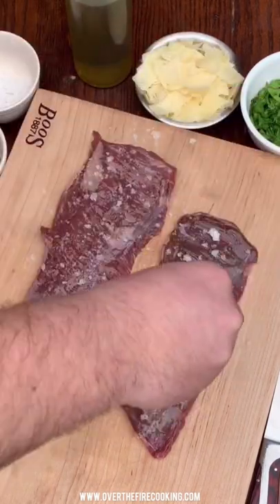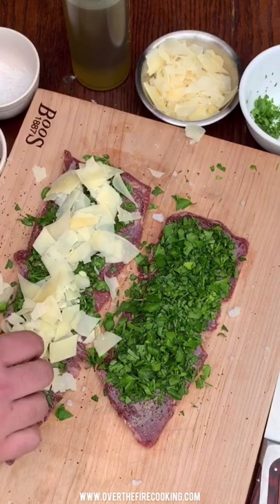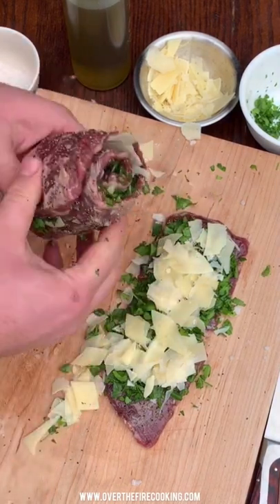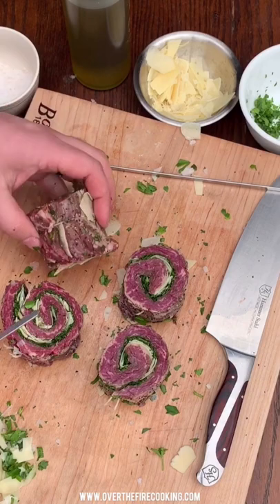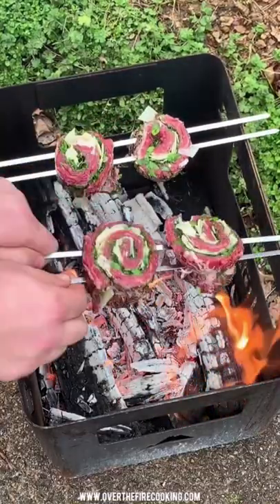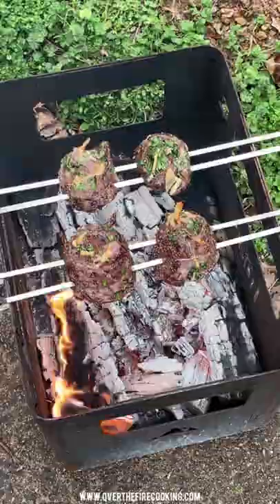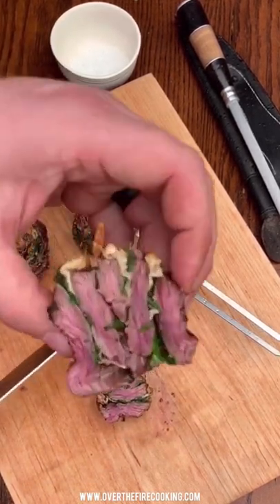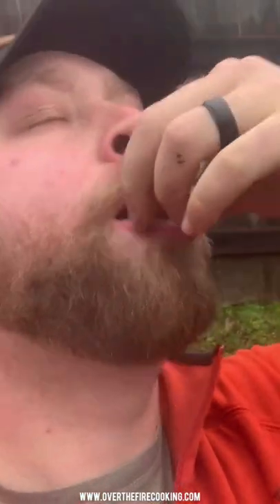Parmesan Herb Skirt Steak Pinwheels 🥩 🧀 🌿 🔥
Parmesan Herb Skirt Steak Pinwheels are insanely good 🥩 🧀 🌿 🔥

These Parmesan Herb Skirt Steak Pinwheels are so simple and delicious. Skirt steak wrapped over parmesan and chopped herbs, skewered and then cooked gently over the flames until done. Quick, easy and right to the point! 🍻 👍

“All The Things You Love” licensed via Music Vine: 05KJYSEEB83VWPRV